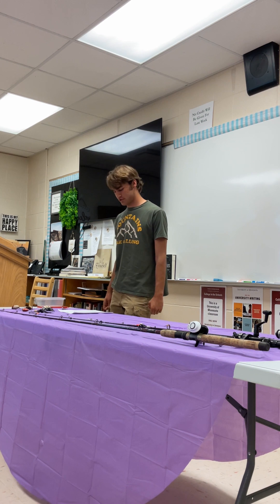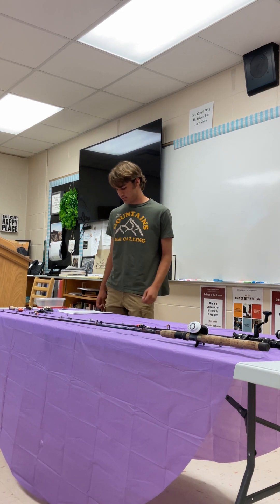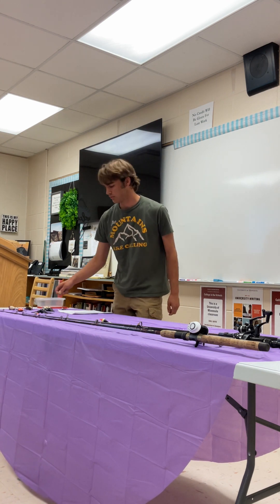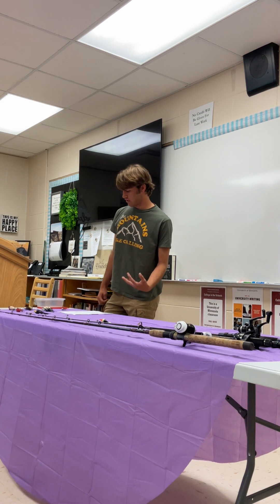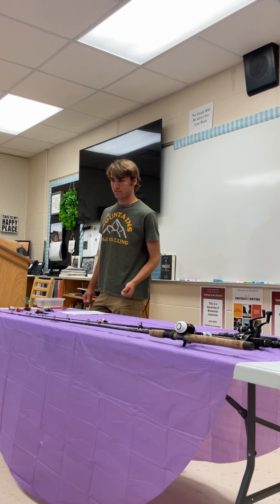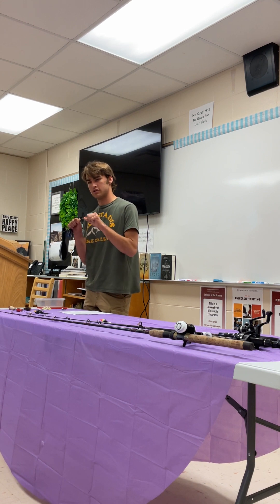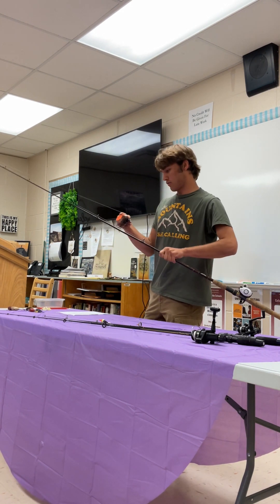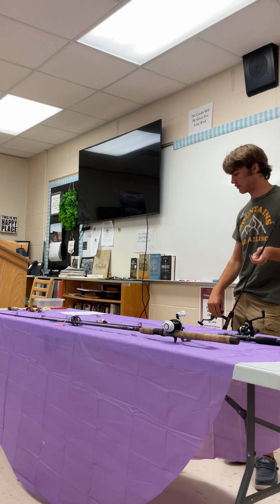Tyler Fishing Demonstration 2024